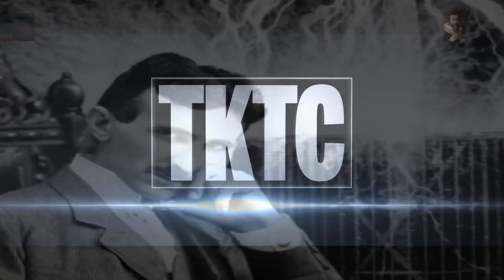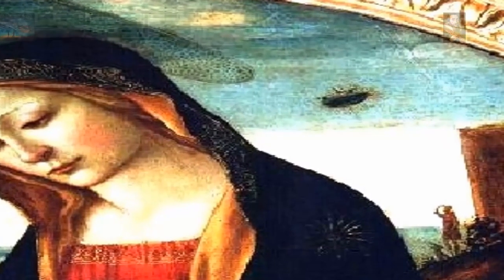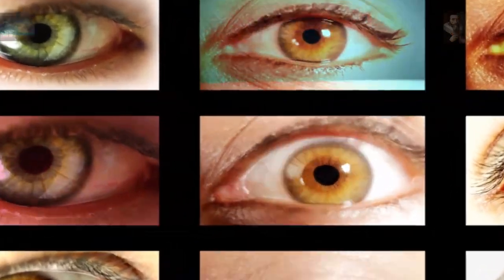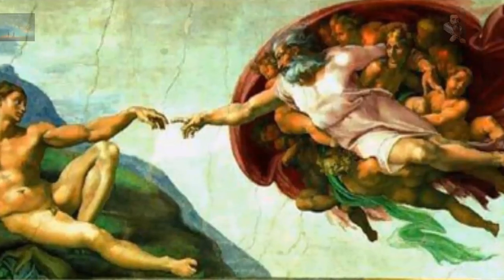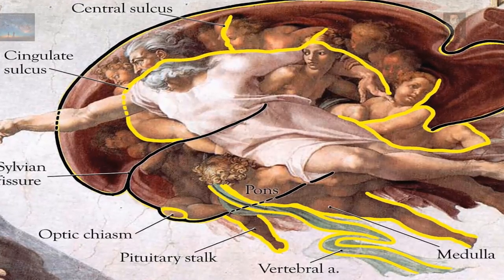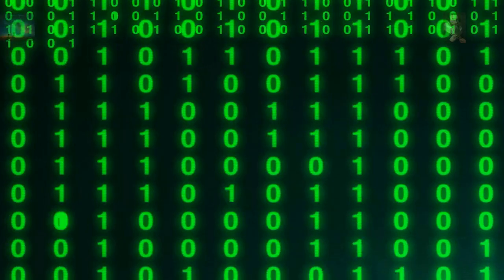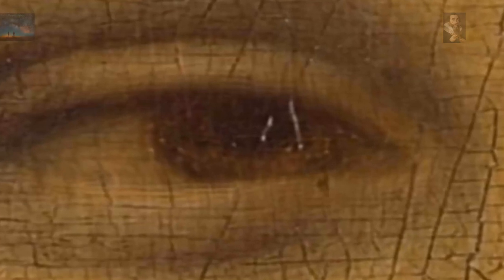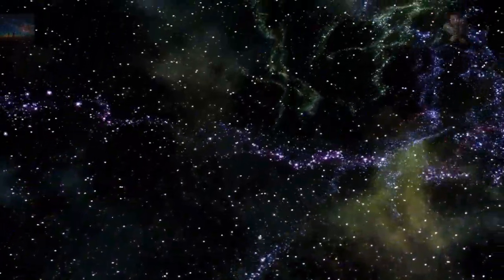6 Ancient Secrets Hidden in Art that Remain Mysterious Today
The renascence period saw a post apocalyptic look into Ancient History and most notably into Biblical events, this saw Artist of the day leave messages hidden in their artworks that were forbidden during their time, these are 6 of those mystery's that we know about but they remain undecipherable,